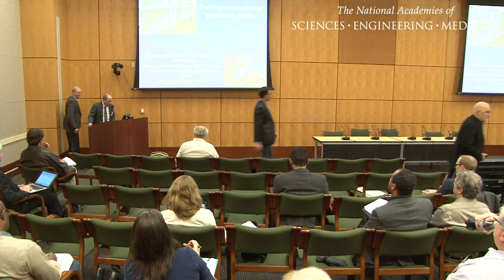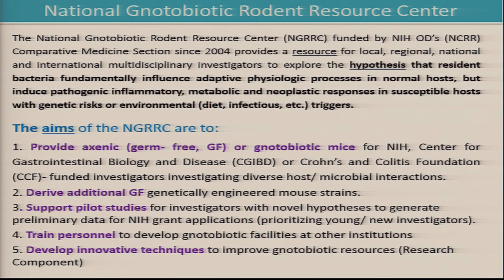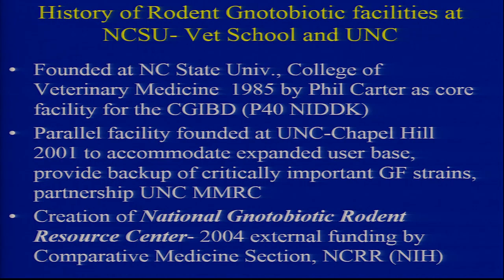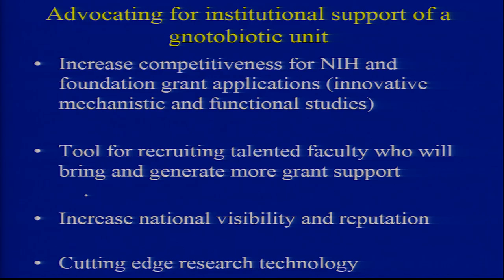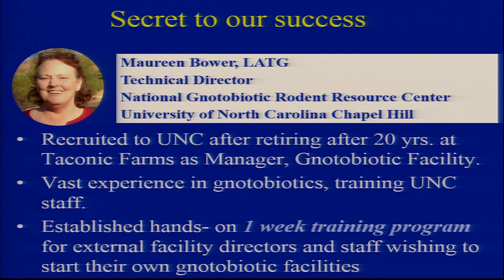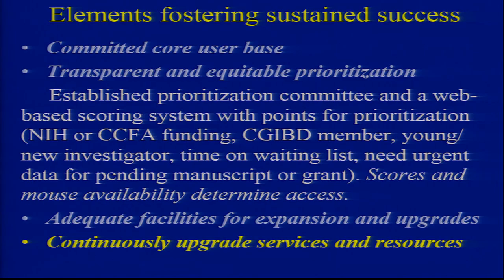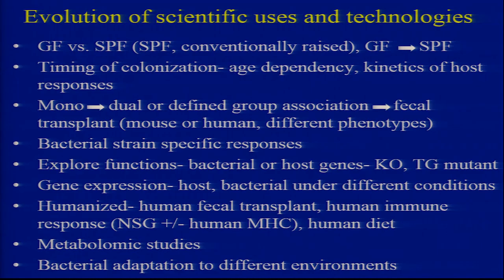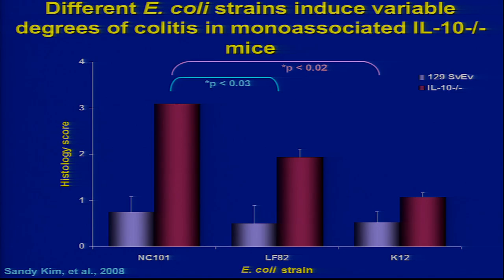R. Balfour Sartor - Evolving an established gnotobiotic facility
R. Balfour Sartor presents on evolving an established gnotobiotic facility.